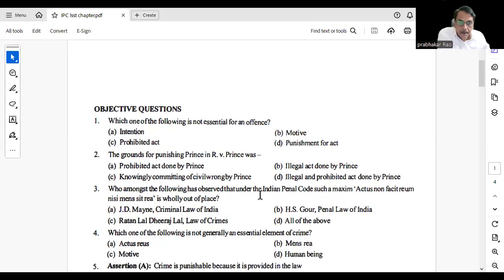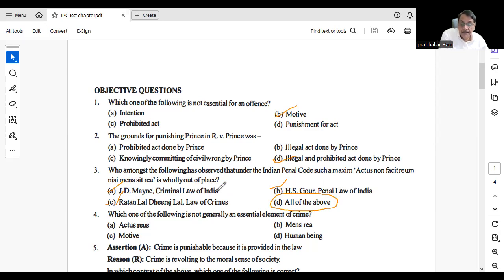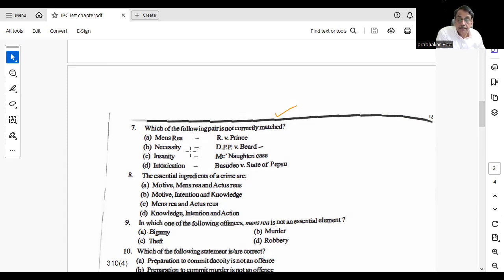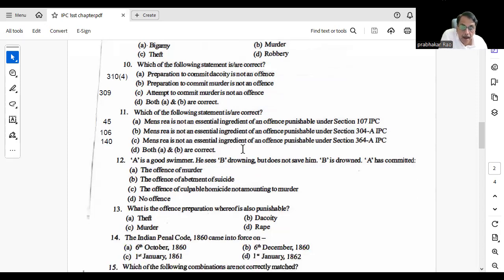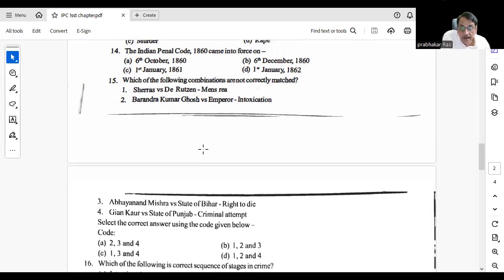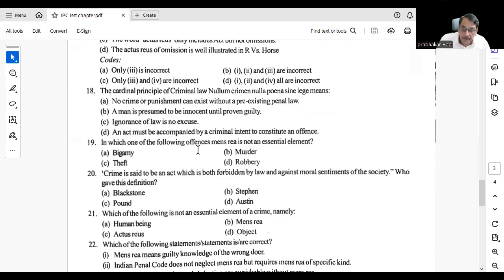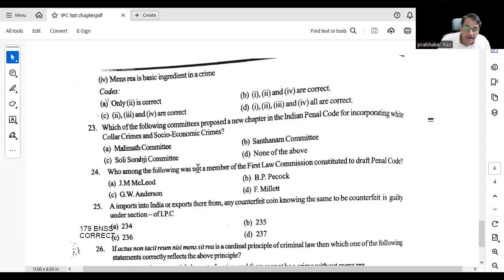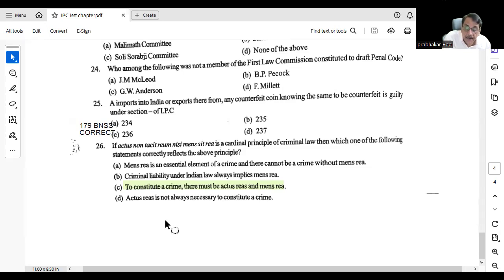BNS class II for Judicial Exams by Sri K P Rao , Delhi (AILU)